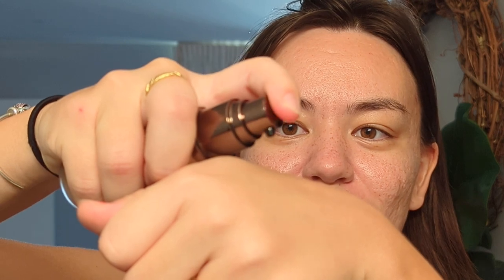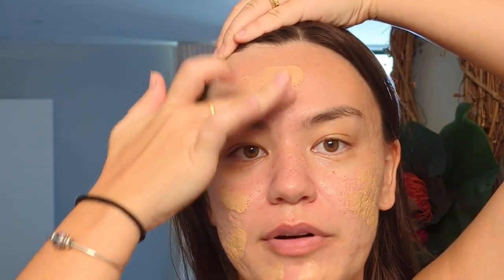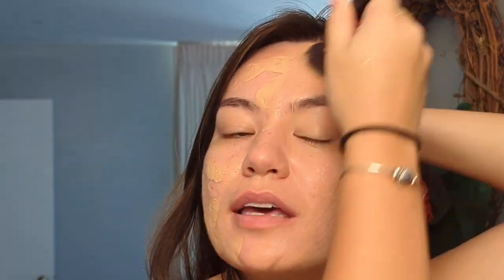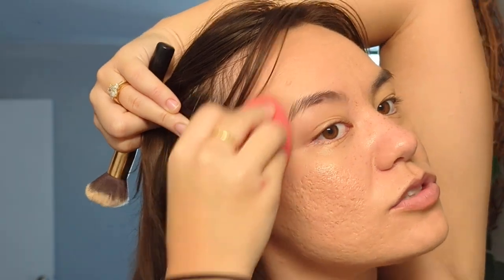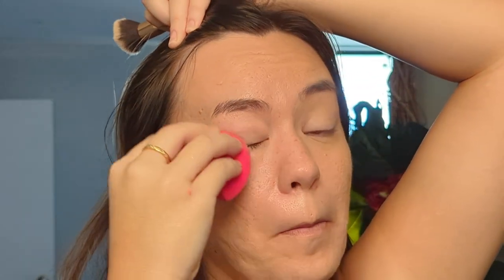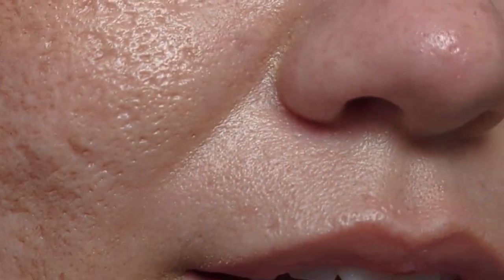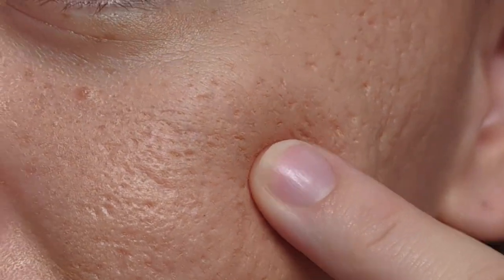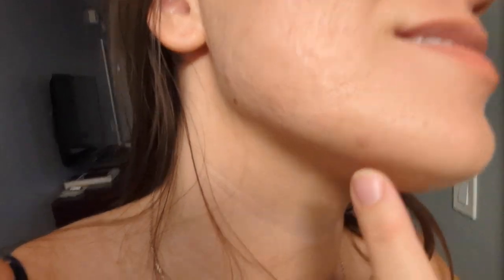Testing Hourglass Ambient Soft Glow Foundation (7.5) on Acne Boxcar Scars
Let me know if you'd like to see the hourglass foundation on one half of my face and the tom ford on the other... I also have a Shiseido foundation to try out. :p